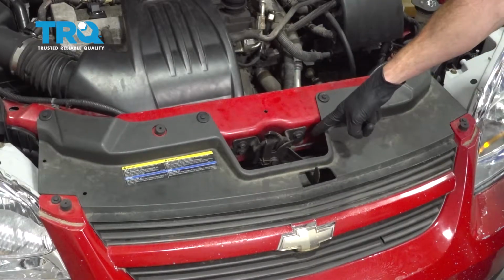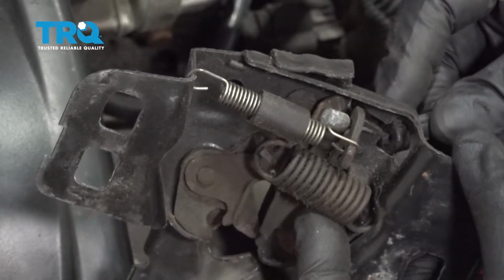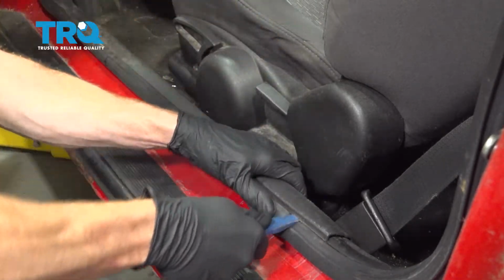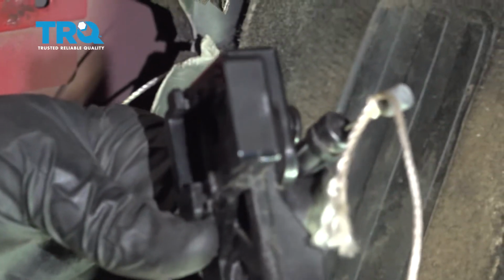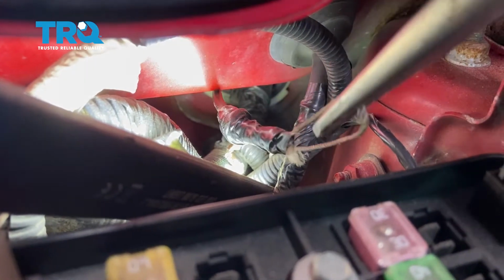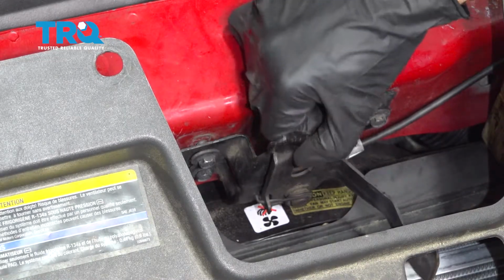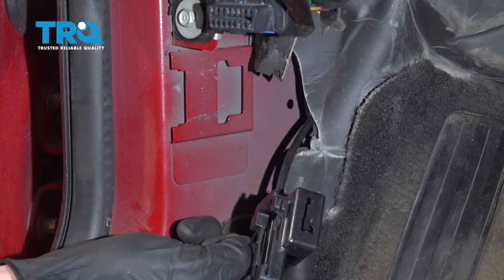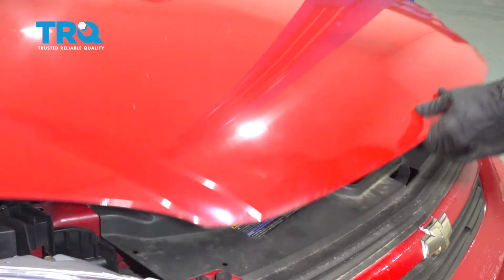How to Replace Hood Release Cable & Handle 2005-2010 Chevrolet Cobalt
This video shows you how to install a hood release cable and handle on your 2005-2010 Chevrolet Cobalt. If you have trouble opening your vehicle’s hood, and the latch is not the problem, the release cable could be seized, stretched, or broken!

This repair was done on a 2007 Chevrolet Cobalt LT 2.2L Coupe 2-Door FWD and the process should be similar on the following vehicles:
2005 Chevrolet Cobalt
2006 Chevrolet Cobalt
2007 Chevrolet Cobalt
2008 Chevrolet Cobalt
2009 Chevrolet Cobalt
2010 Chevrolet Cobalt

• Push Pin Pliers
• Electrical Tape
• Wire or String